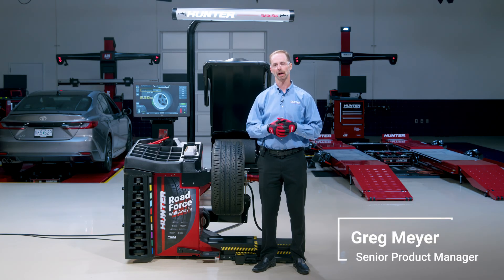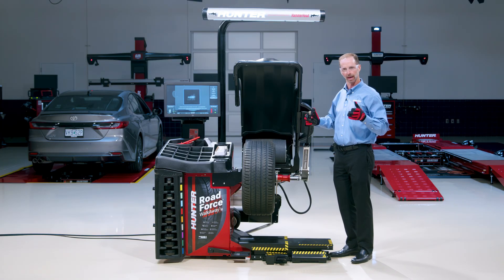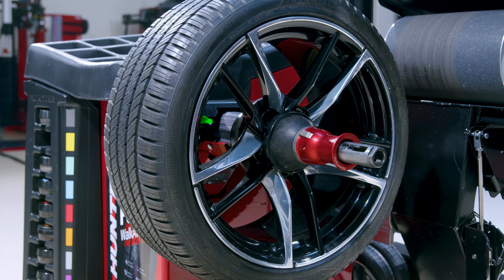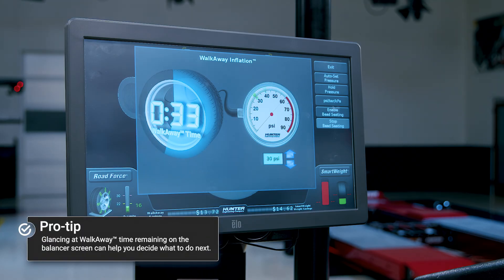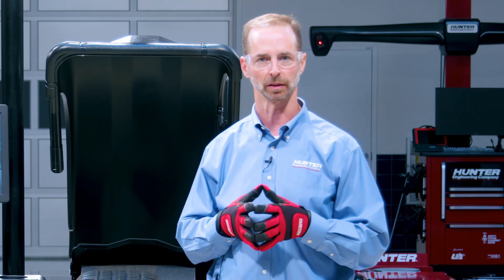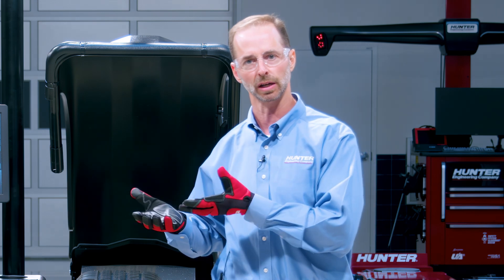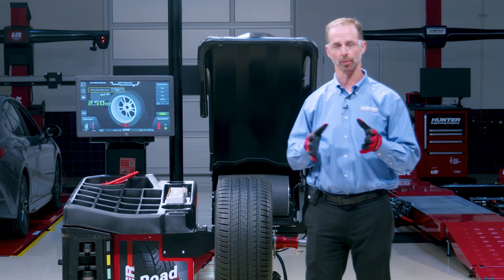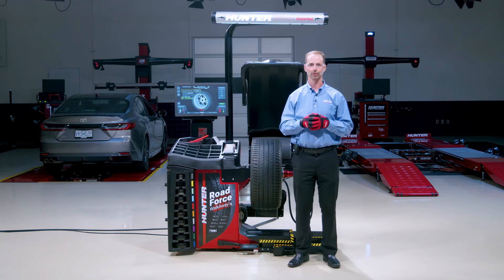Road Force® WalkAway™ Wheel Balancer: Standard Operations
Hunter’s standard-setting Road Force® Elite wheel balancer now features the autonomous WalkAway™ inflation system, designed to save up to 15 minutes on a typical door-to-door four-tire changeover.

Product manager Greg Meyer demonstrates how the WalkAway™ feature operates, including automatic chuck release, estimating inflation time, enabling bead seating, handling challenging assemblies, accommodating bead massage and dealing with tricky valve stems.

0:00 Road Force® WalkAway™ Introduction
0:55 WalkAway™ Inflation System
2:48 How It Works
4:01 WalkAway™ Timer
4:42 Bead Seating
6:32 Deflating from High PSI
7:41 Bead Massage
8:34 Inflate or Deflate Without Balancing
9:20 Check Balance Without Inflating
9:43 Chuck Release
11:06 Conclusion